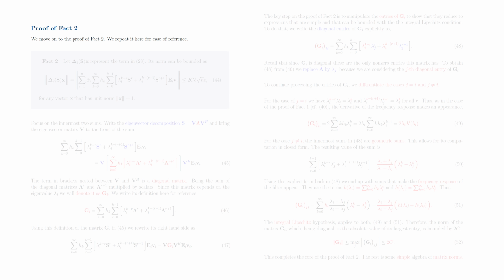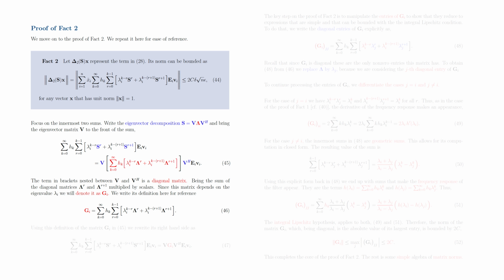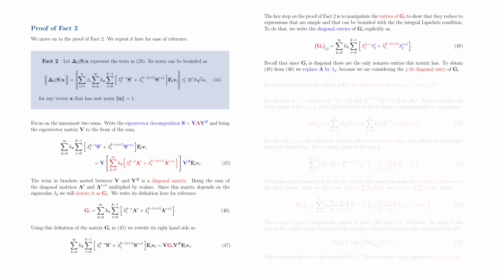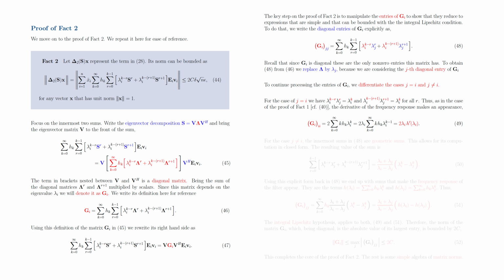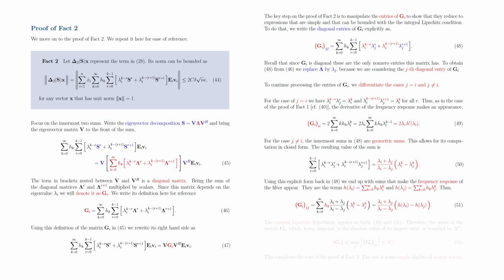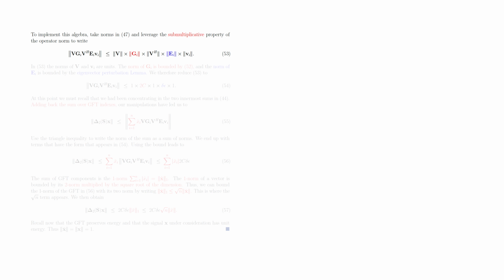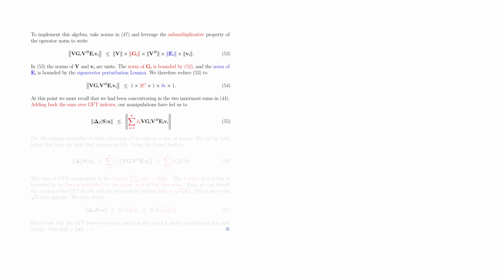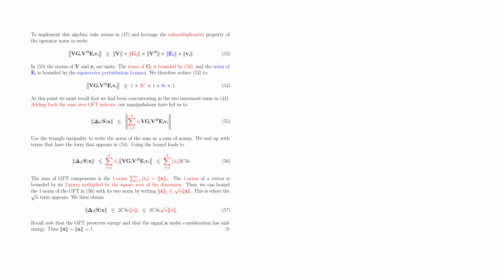Lecture 7.6 - Proof of Fact 2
In this lecture we show Fact 2, another bound that will be used for the proof of the theorem.